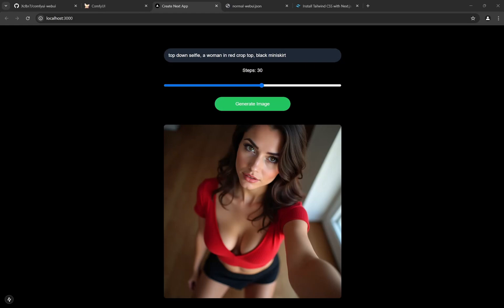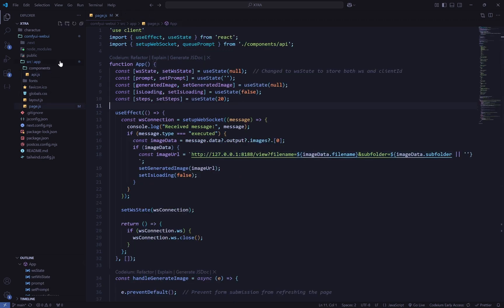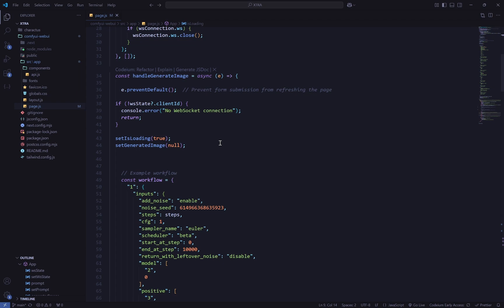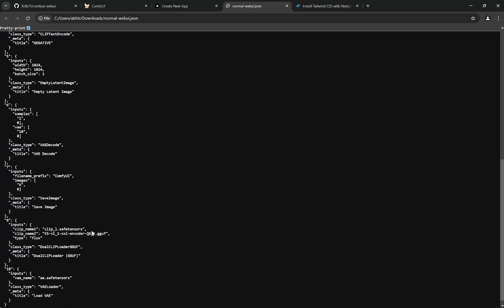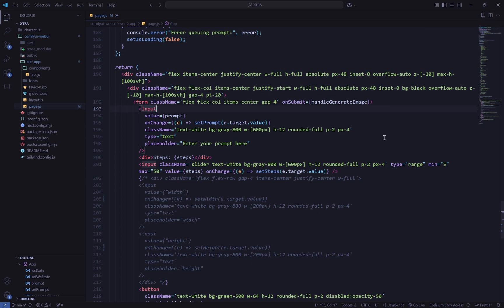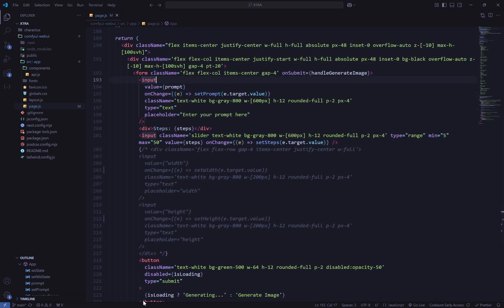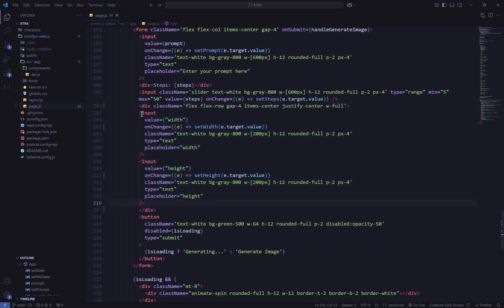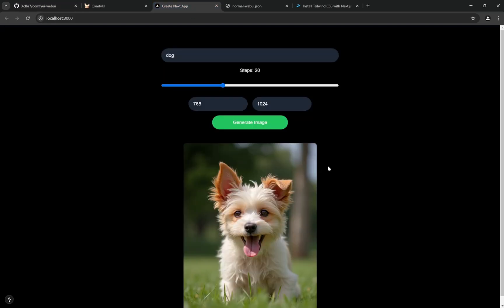YOUR OWN AI IMAGE GENERATION APP🔥 - Create Front-End for ComfyUI for Any Workflow (ComfyUI API)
In this video, I will show you how you can create your own AI Image generation app with any frontend language and ComfyUI as your backend. This is extremely powerful way if you want to use one workflow for daily use or if you want to launch your own Saas.